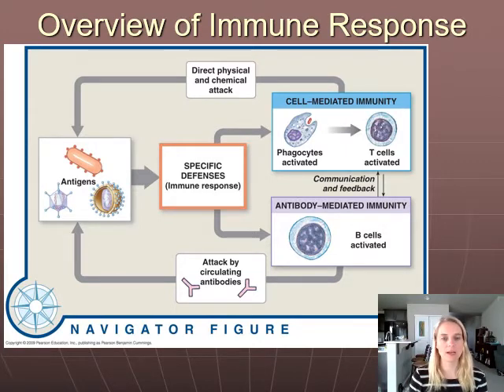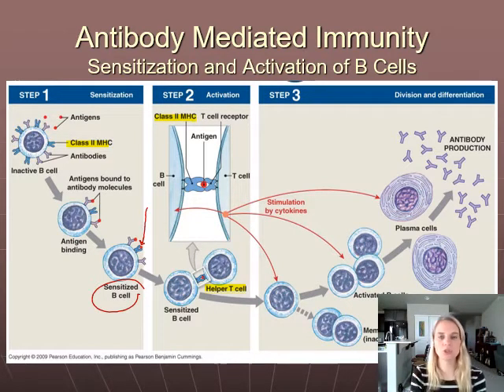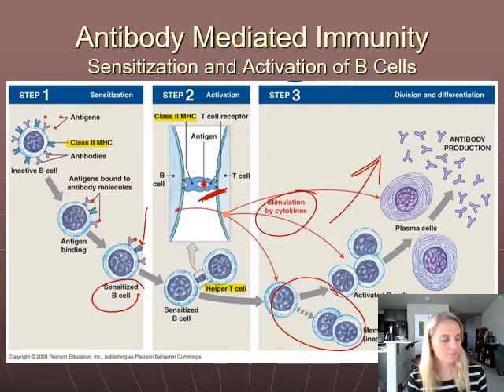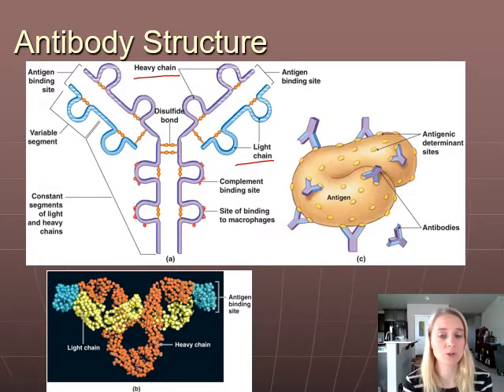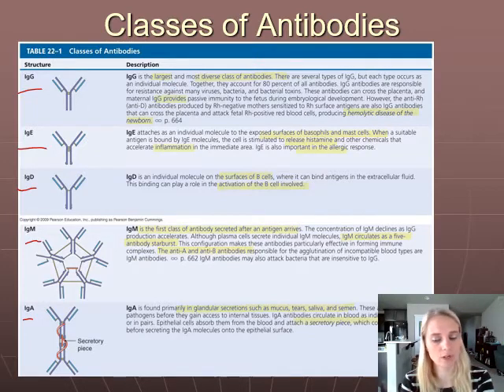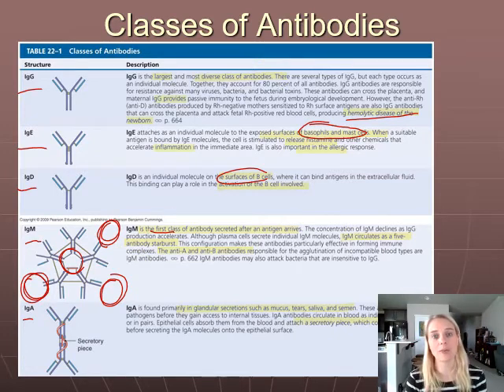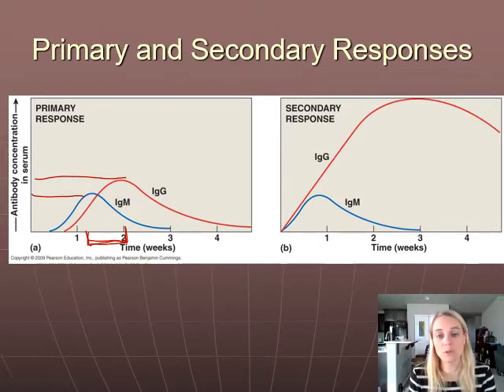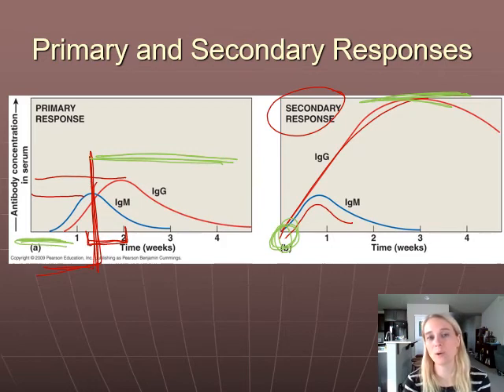Chapter 22: Antibody Mediated Immunity